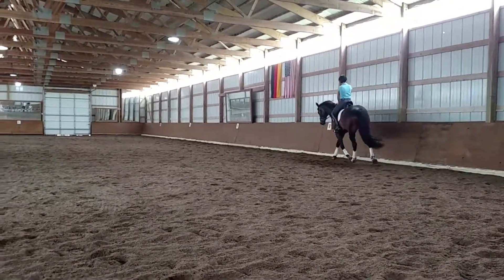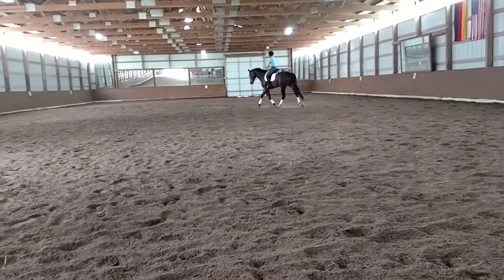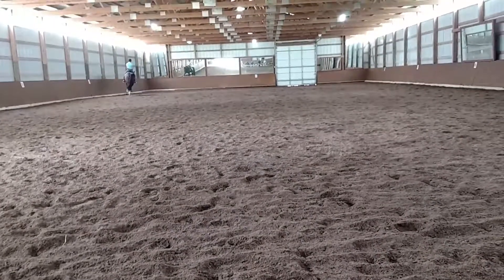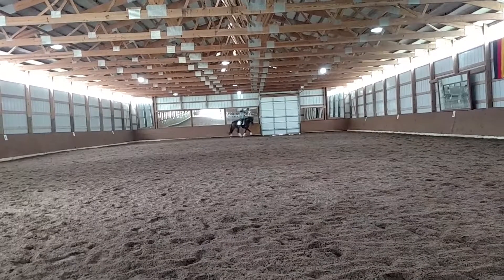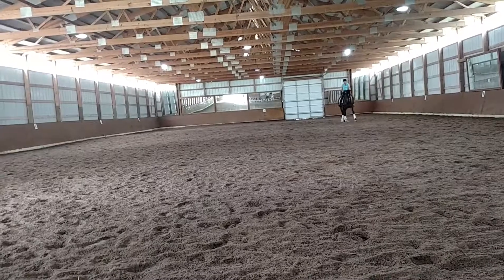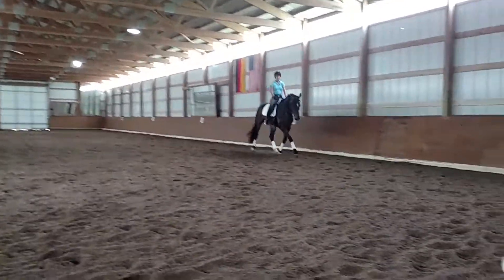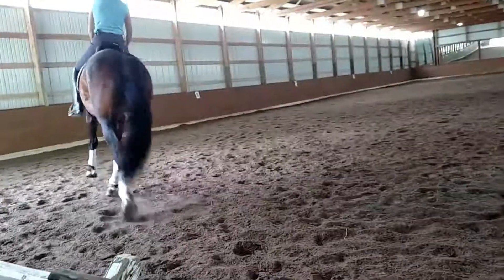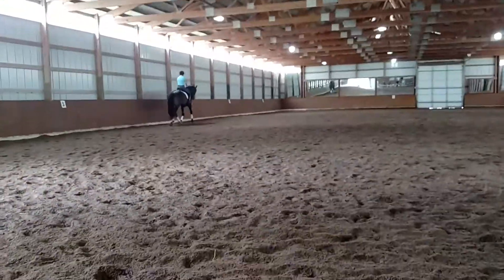Janet Foy.Skyler.Leg Yield.June 2017